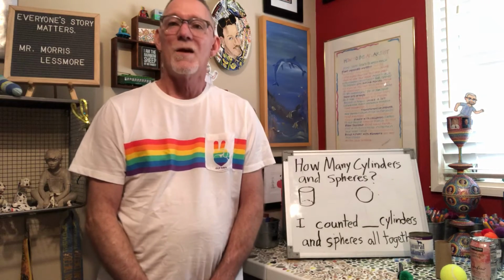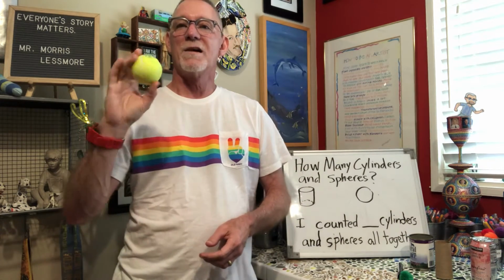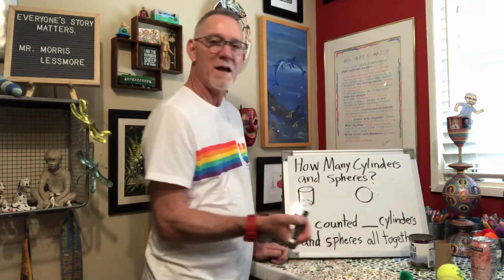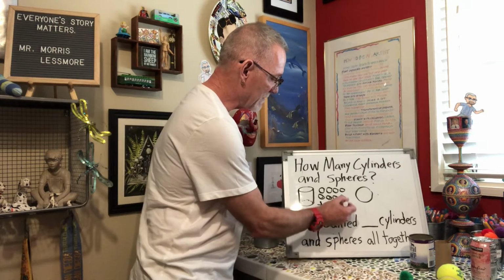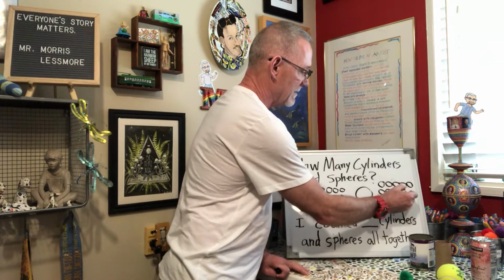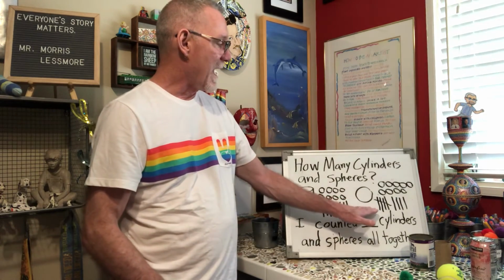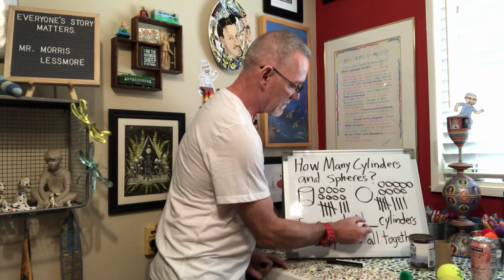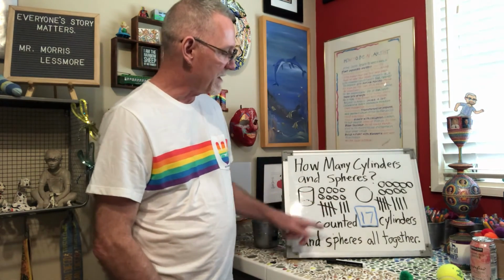Math with Mr. Stanley: Addition/ Counting Cylinders and Spheres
Practice joining numbers together, addition, by counting cylinders and spheres together.  Make sure to ask your caretakers or grownups permission.